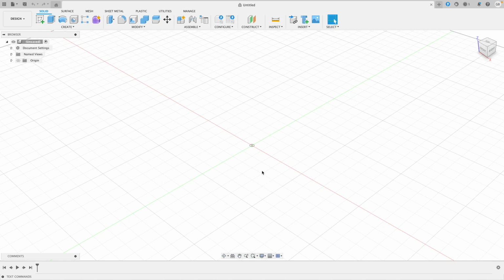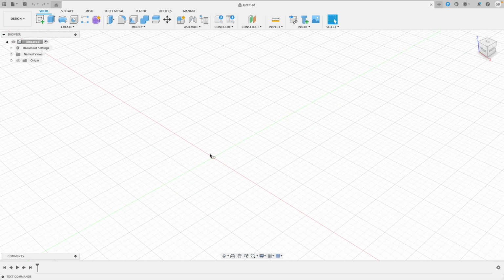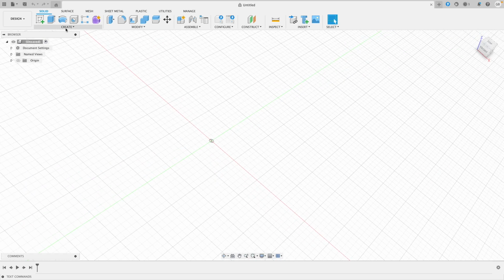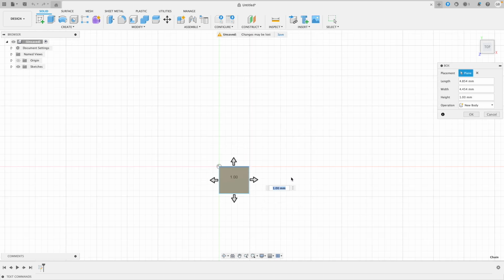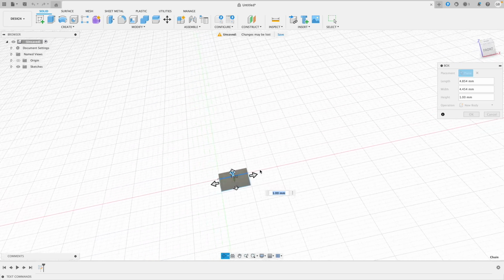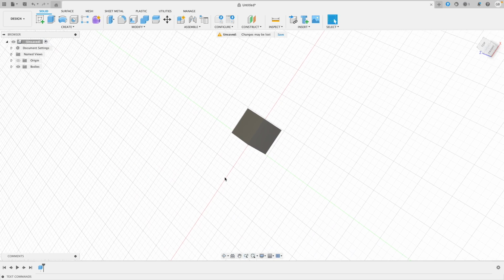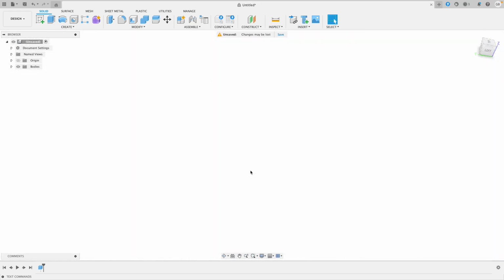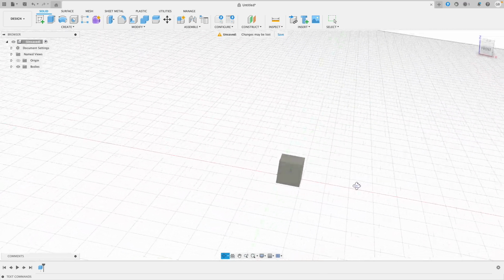Fusion 360 Quick Navigation Tutorial | Master the Basics in Minutes!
New to Fusion 360? This quick and easy navigation guide will help you get comfortable with the interface, tools, and view controls in just a few minutes. Perfect for beginners who want to hit the ground running!

✅ Learn how to zoom, pan, rotate
✅ Get familiar with the toolbar and browser
✅ Tips to boost your modeling speed